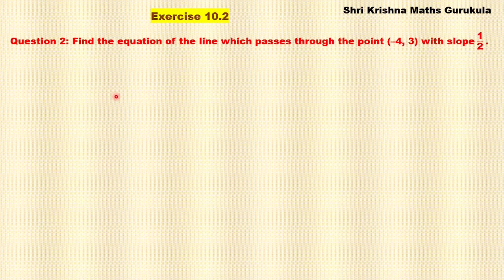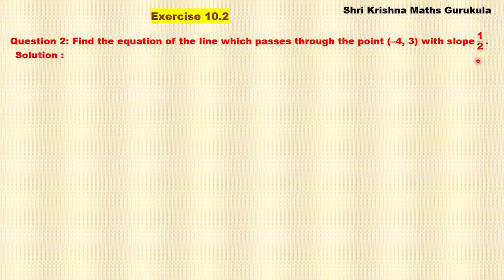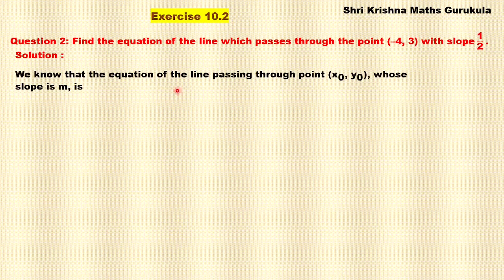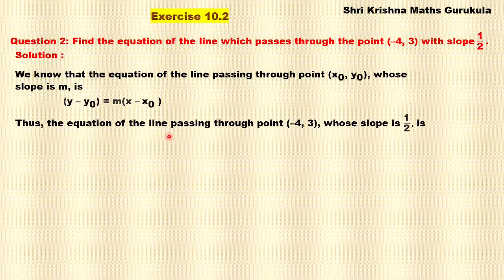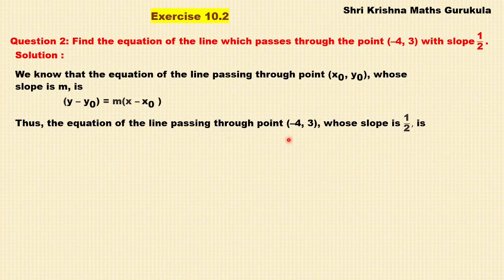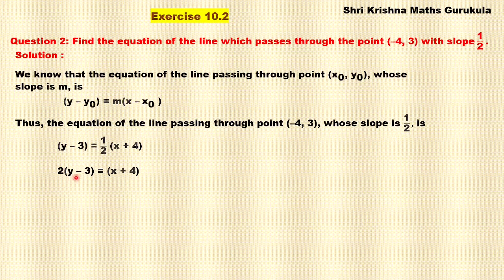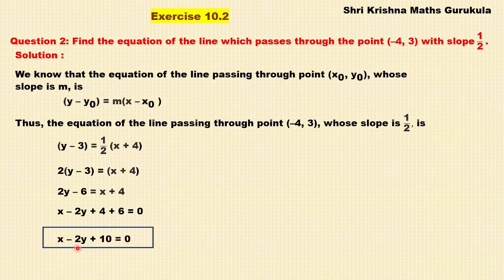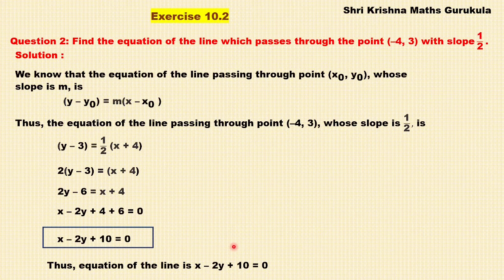Straight Lines Class 11 Exercise10.2 Question 2|English|Class 11 Maths |Solution|class 11 chapter10